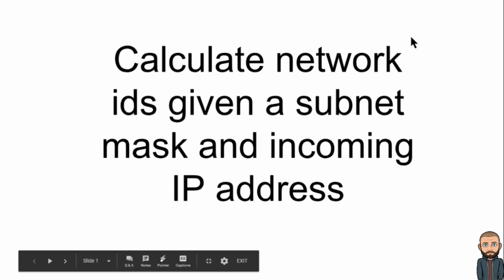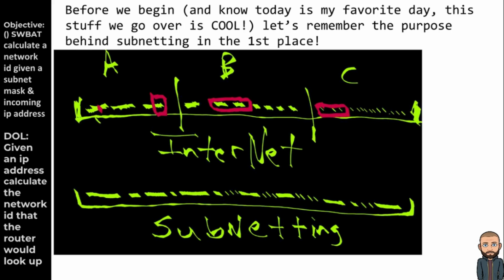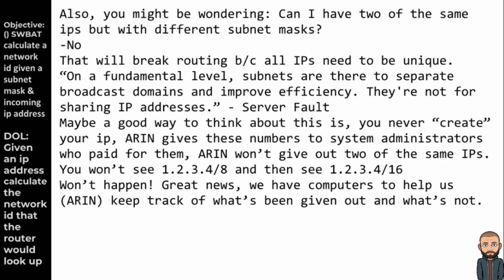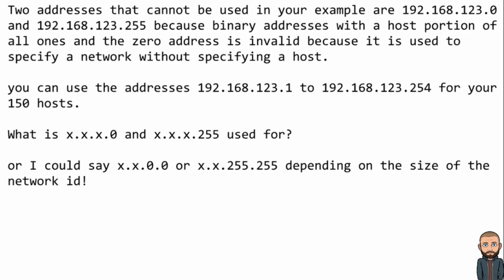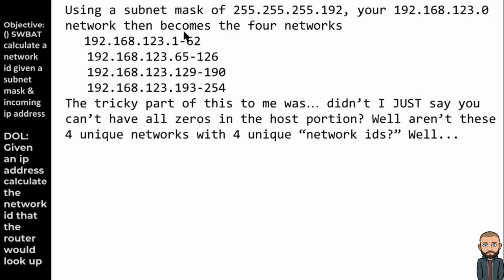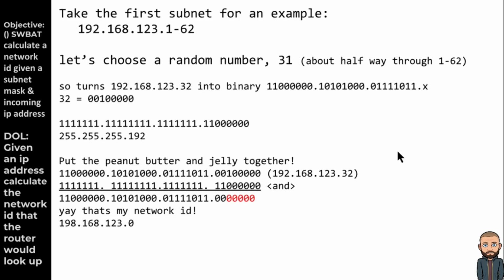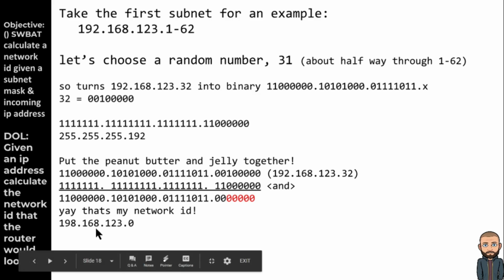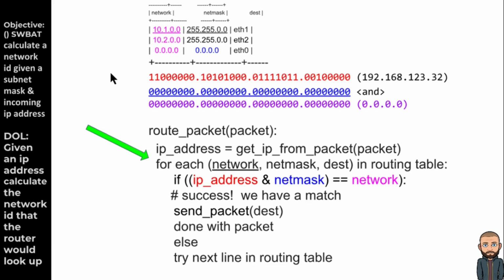Seeing The Subnets